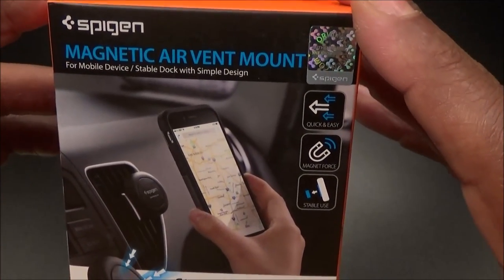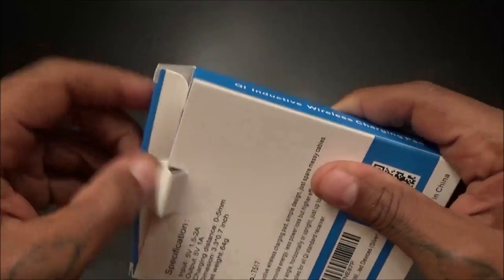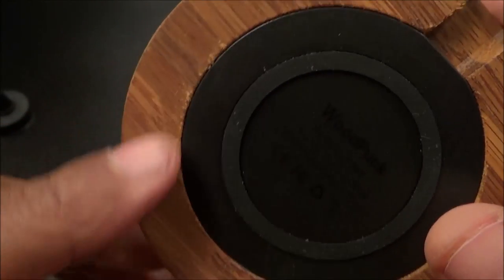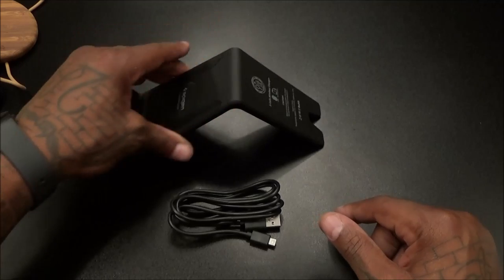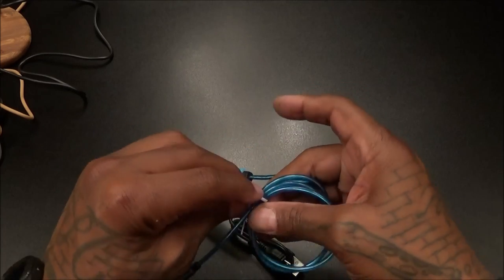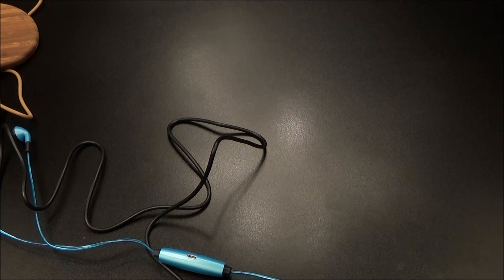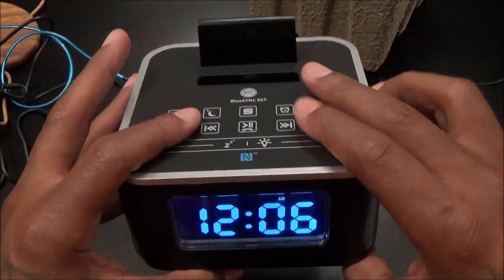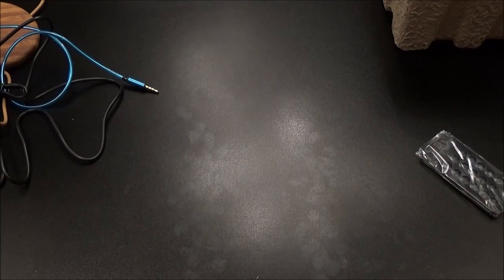Simple and Effective Tech Episode #4 ( Under $60 )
- Spigen Magnetic Car Mount
- Choetech Wireless Charger
- Woospuck Qi-Wireless Charger
- Spigen Wireless Charger
- WolVol Glow Headphones - Blue
-WolVol Glow Headphones - Green
- WolVol Glow Headphones - Pink
- GoGroove BlueSync Alarm Clock
- Qi-Stone Wireless Charger PowerBank